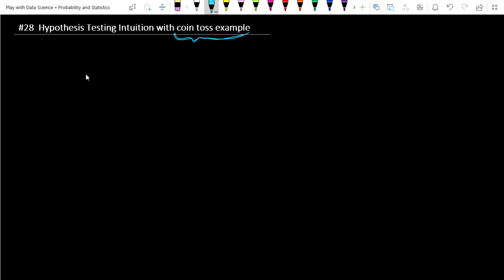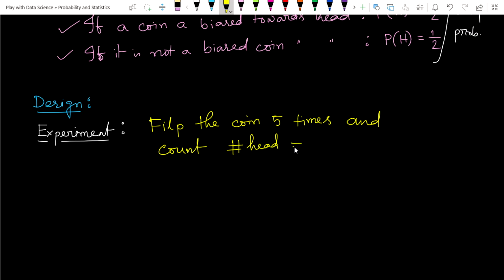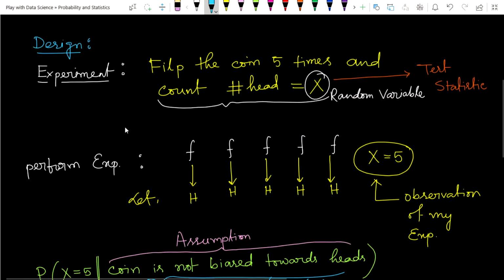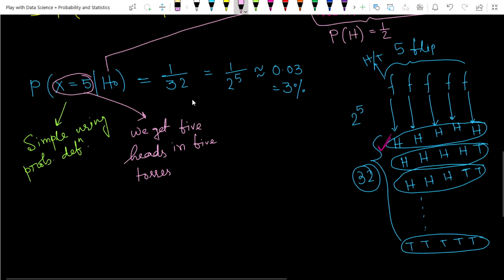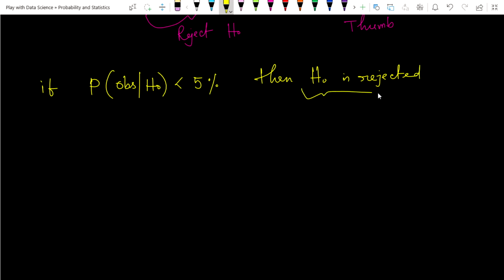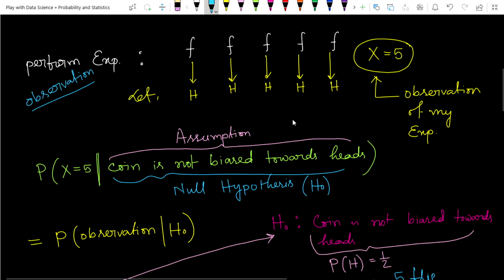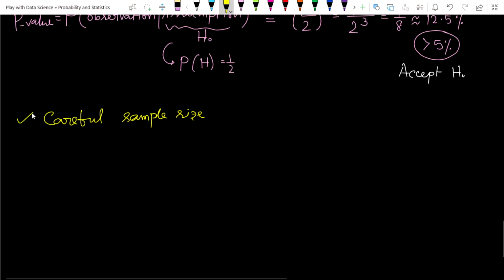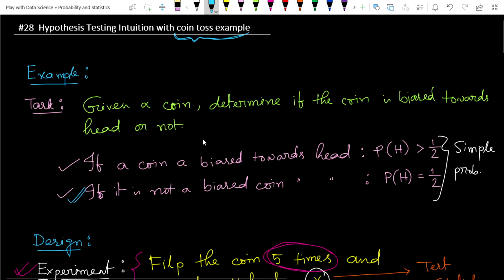Hypothesis Testing Intuition with coin toss example | Probability and Statistics | Lec 28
Hypothesis Testing Intuition with coin toss example